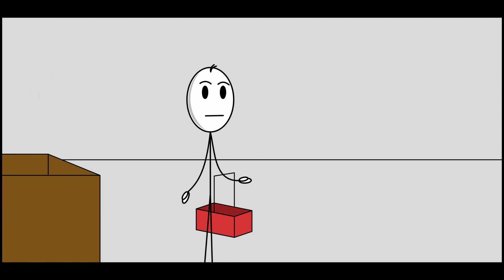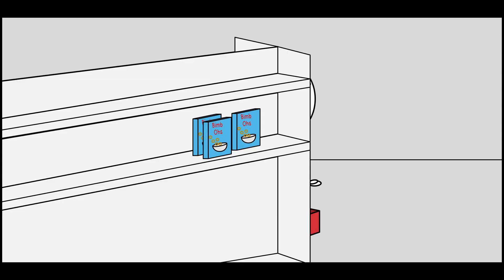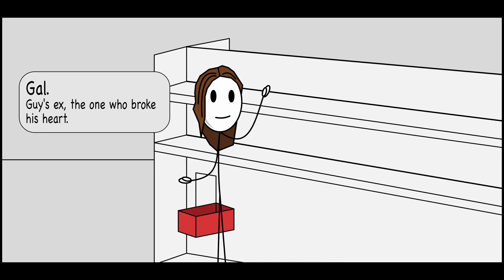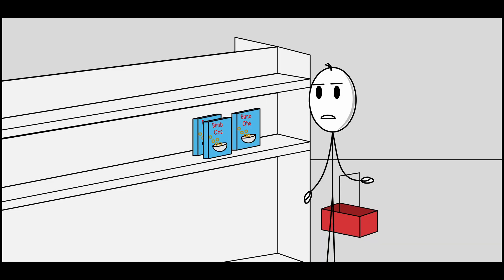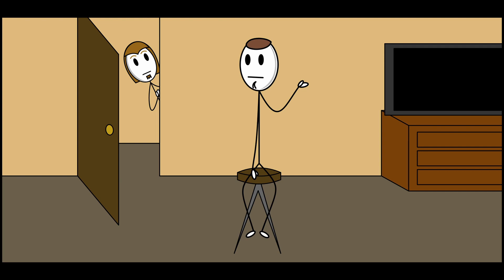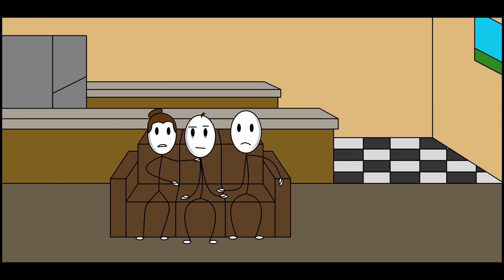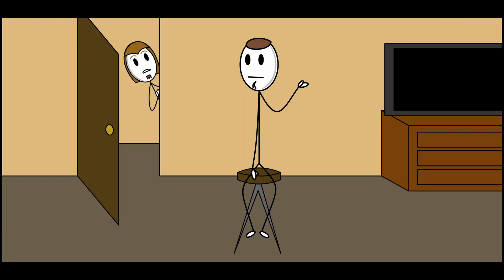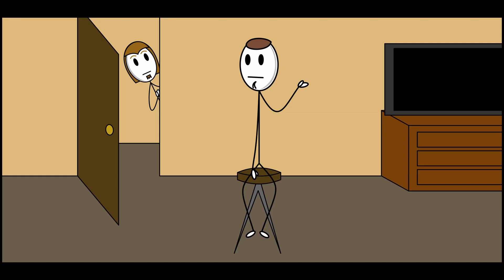The Adventures of Buddy and Guy Ep1.9: Guy's Ex... Gal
The Adventures of Buddy and Guy
Ep 9: Guy runs into a familiar face, which sends him reeling emotionally. Buddy, Lady, Pal, and Chum are there for him in the only ways they know how.

Hey, I'm Luis, and if you like the video, check out other stuff I've done.